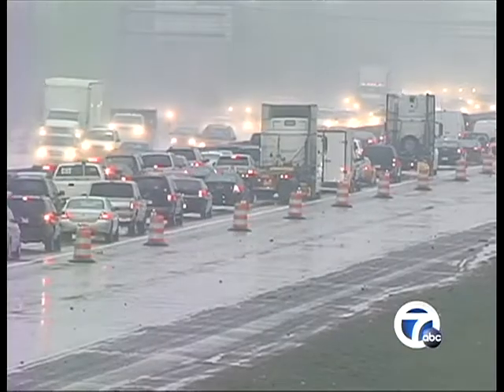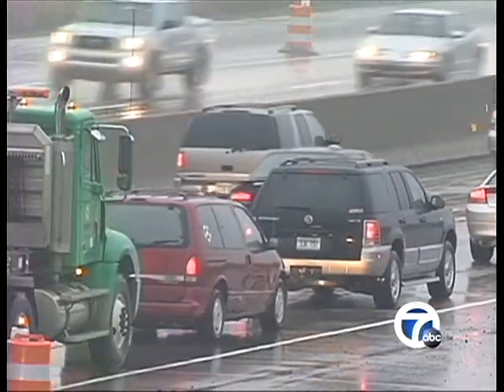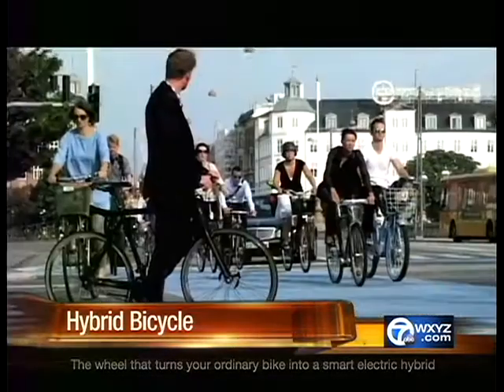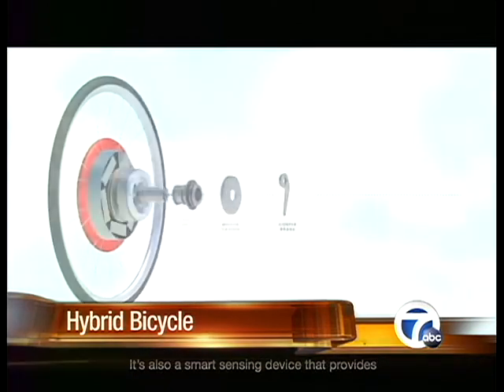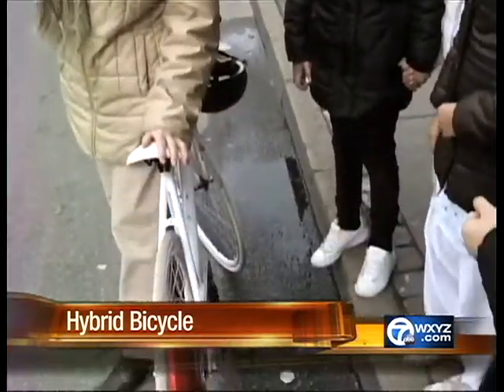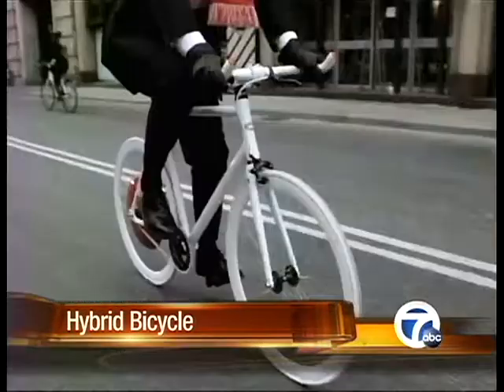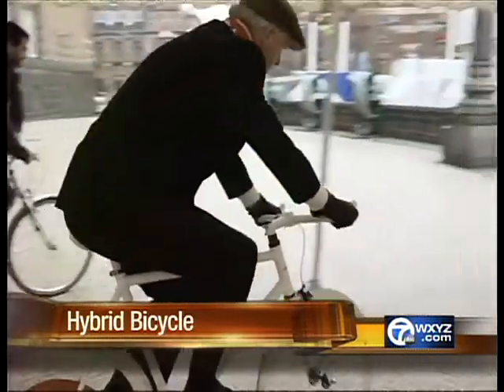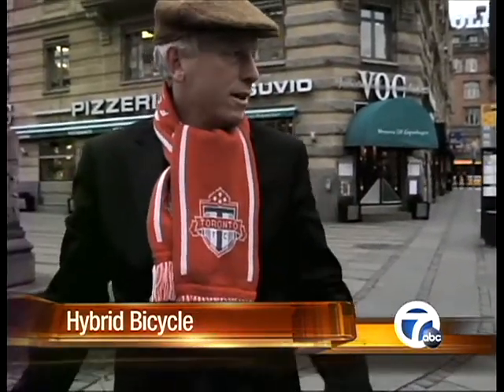COPENHAGEN WHEEL aircheck.dv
WXYZ TV Detroit coverage of The Copenhagen Wheel. Designed by MIT. the wheel converts regular bicycle into hybrid-electric bike.